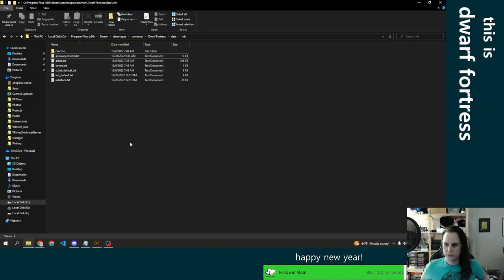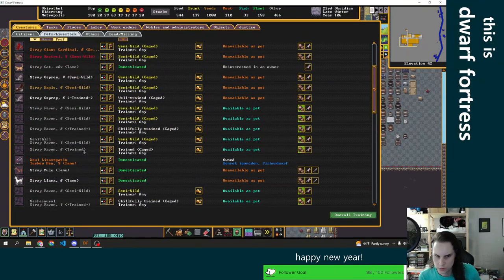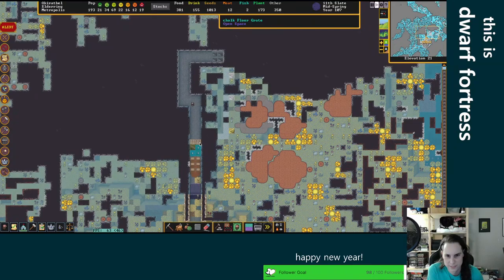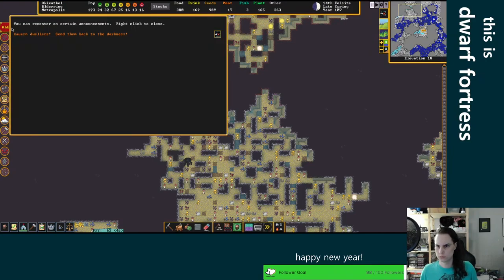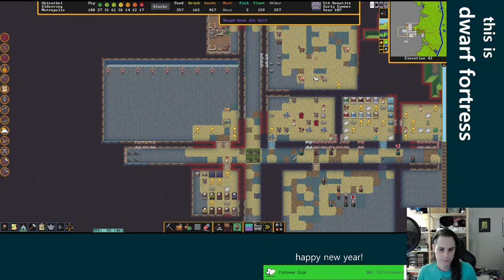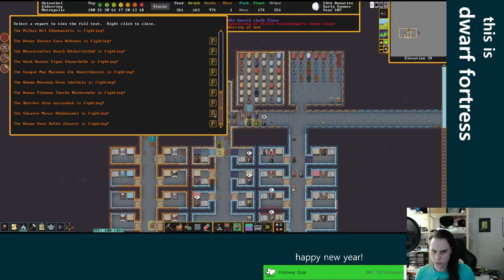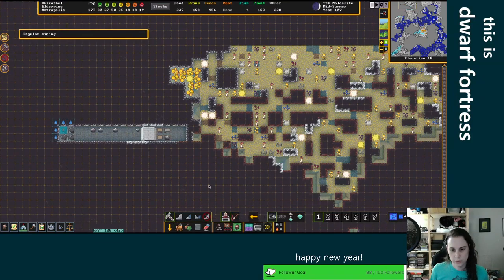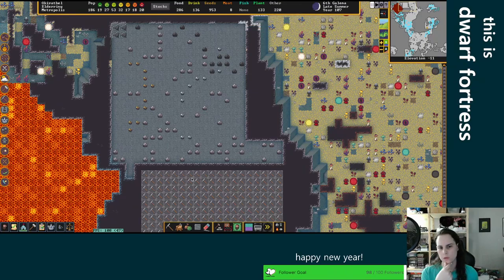Fishfolk are good at poking - Dwarf Fortress - Elderring Ep 7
This video is a re-upload of a stream that was originally broadcast on January 2, 2023. These videos were originally published on the @unchowder channel, but I've since moved the full VOD replays to this channel to make room for some other things there.

IN THIS EPISODE: We meet our neighbors in the first cave layer! Do you think we can get along? Also we start to enclose another section of the cave for an expanded farming operation, and inch closer and closer to our magma pool.

0:00:00 how to edit your announcements
0:05:10 loading fort, plans/goals/hopes/dreams
0:10:21 cave farm expansion enclosure, linking magma enclosure
0:18:53 free the birds!
0:27:27 linking magma enclosure, various other things
0:45:21 cave farm expansion enclosure
0:53:21 some migrants
0:54:59 cave walls and cat nuzzles
1:08:56 closer and closer to magma
1:10:17 Strabo Toguamxu has come! A towering quadruped composed of mud
1:24:08 cavefish spearpeople rise up
1:38:13 hospital and cleanup
1:42:05 where were we, magma and cave farms
1:53:00 possibly the worst smelling pile of corpses
1:53:33 more digging, trading, sealing cave 2
2:06:17 magma enclosure next steps
2:13:08 cave farms forever
2:19:46 a big ol' brawl
2:34:05 that's one way to deal with a forgotten beast
2:39:46 there they are
2:41:43 we've been breached!
2:58:56 now for the rest of them
3:11:30 magma thoughts and end of stream